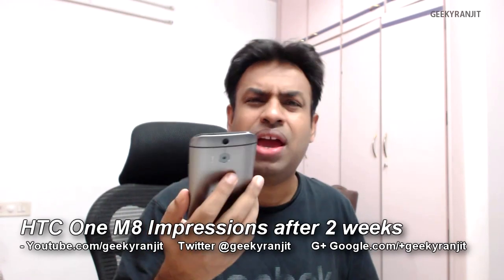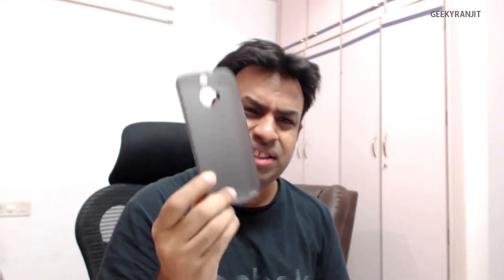Impressions on HTC One M8 after using it for 2 weeks - Vlog Style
I have been using the HTC One M8 also known as HTC One 2014 edition for 2 weeks now and I wanted to share with your my impressions on what I like and what I don't like about the HTC One M8.